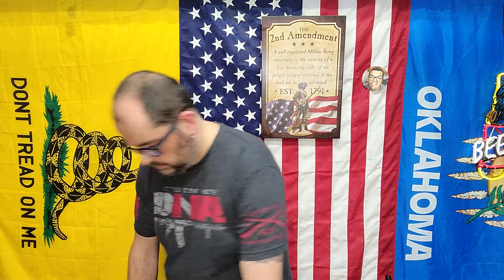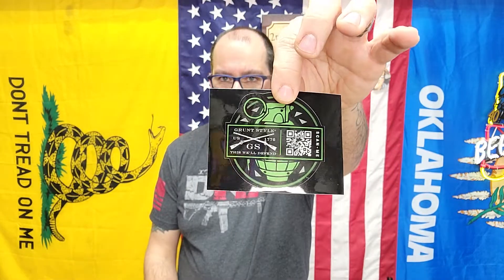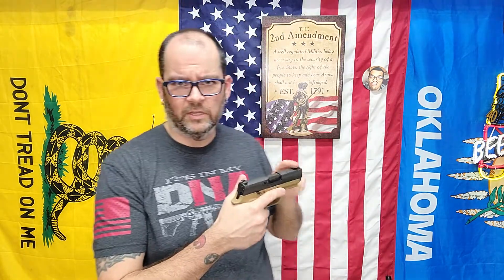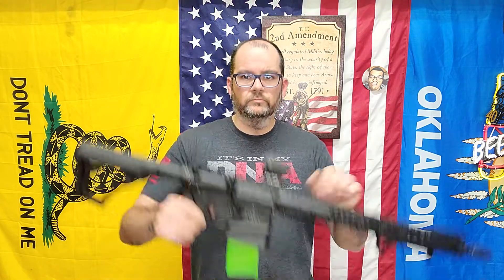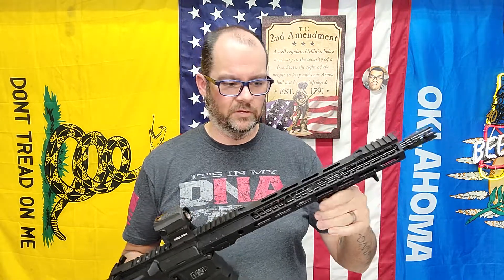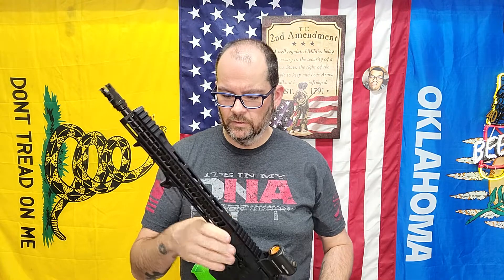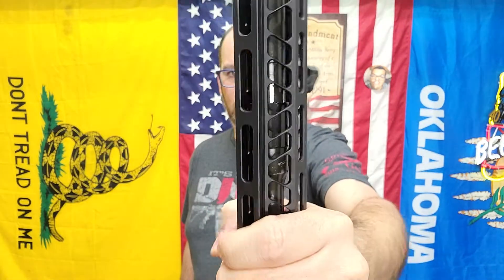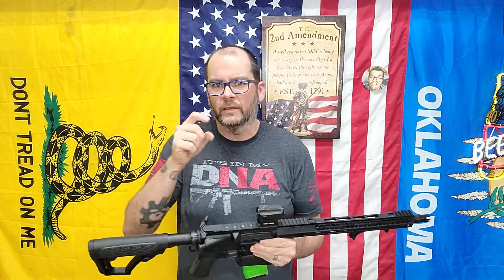Club Grunt Style Shirt Unboxing January 2022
The handguard is the TRYBE Defense. I have their 10.5 inch 9mm barrel because the barrel that came in my upper was threaded for 30 caliber and I don't want to swap end caps on my 9mm can to switch between direct thread on my .22 or any other AR's / 30 cals